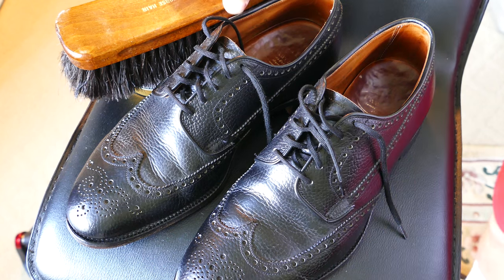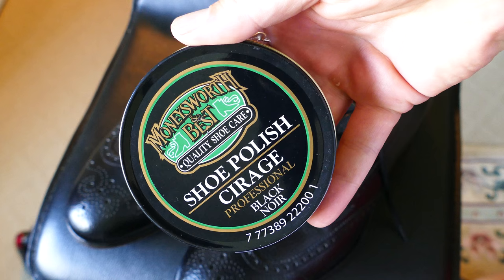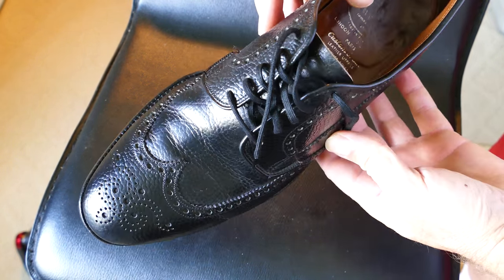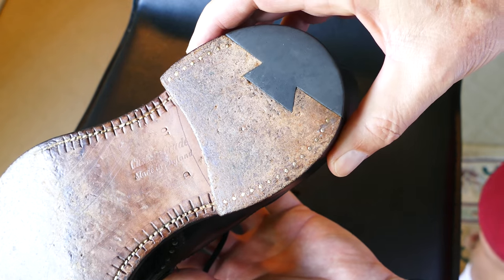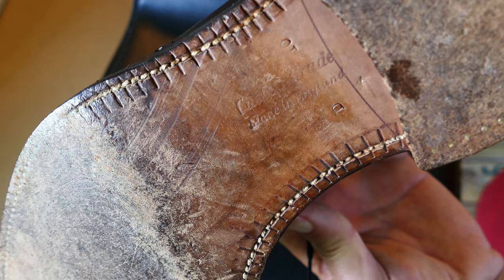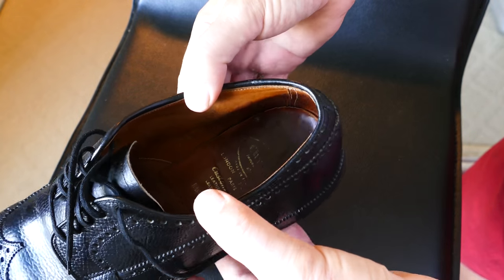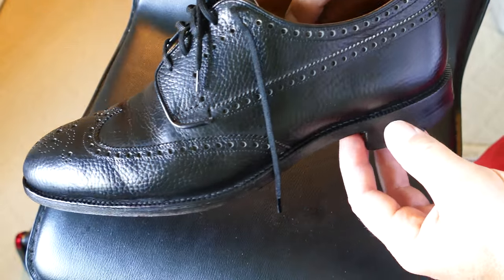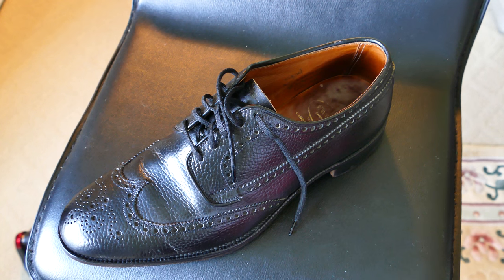Church's Custom Grade Ranch Oxhide in 4k UHD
I bought these Church's Custom Grade Ranch Oxhide wingtips in New York city in the mid-1980s and as you can see they are still ready to wear. Another example of why buying quality well-made shoes pays off with years of comfort and good looks. These shoes were made in England. I also have many pairs of shoes that were made in these United States of America and a few that were made in Italy.